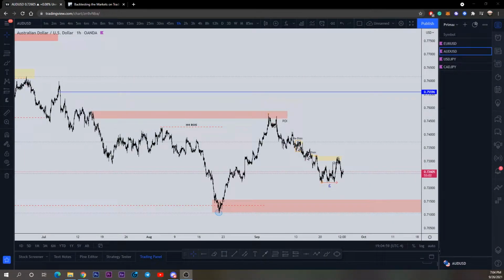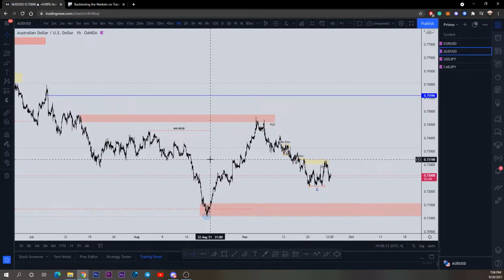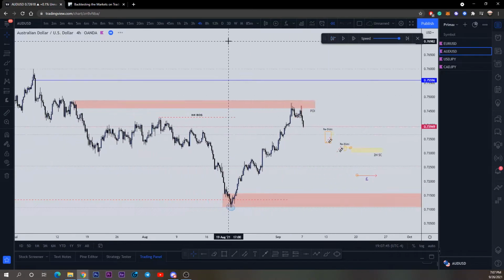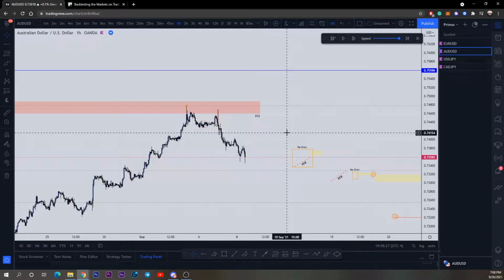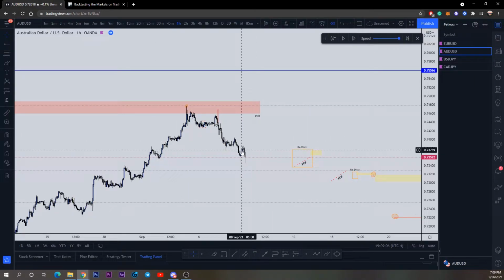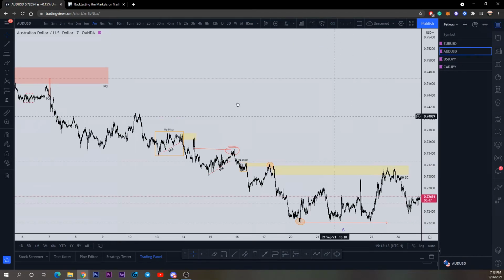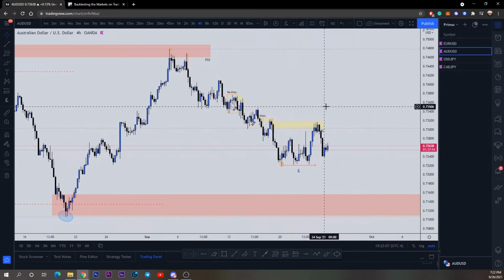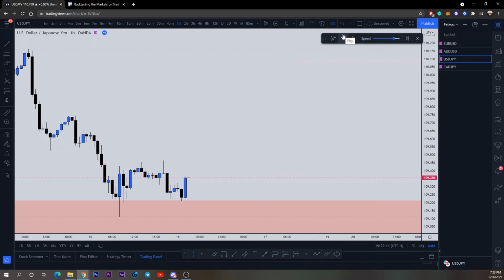HOW TO BACKTEST FOREX USING SMART MONEY CONCEPTS & WYCKOFF